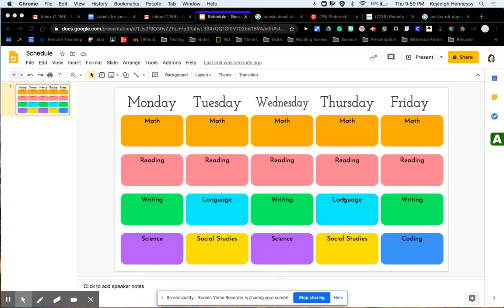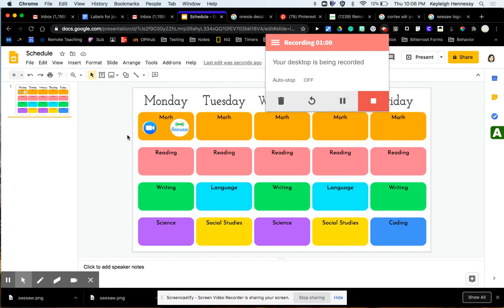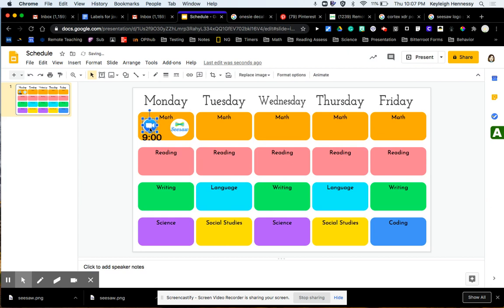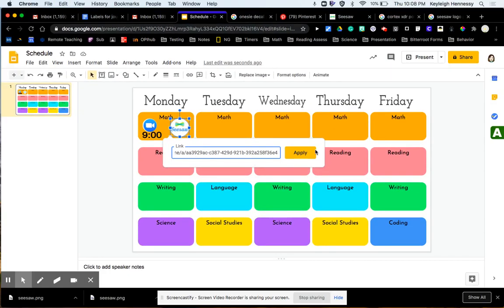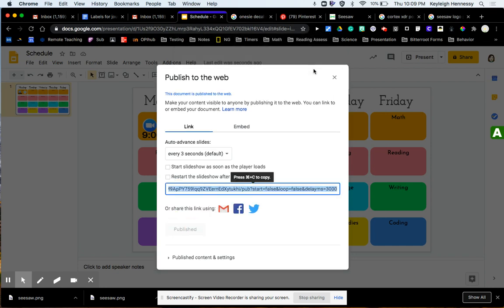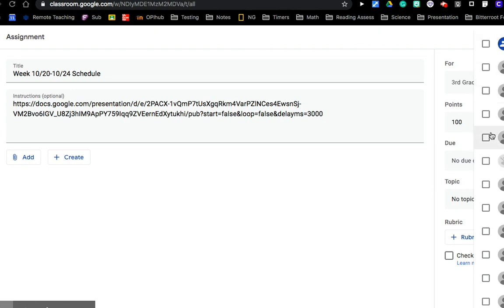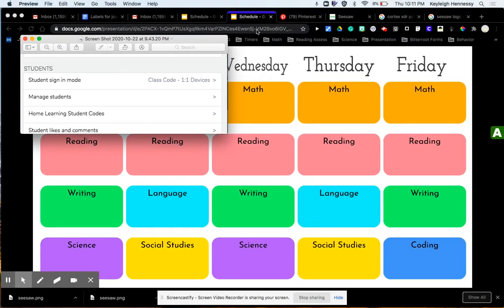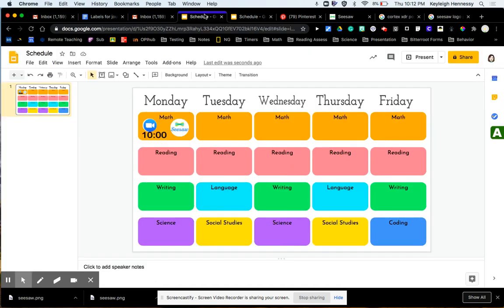Integrating Google Classroom with Seesaw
Here are some tips and tricks to help make it easier for your learners (especially younger students) to navigate between Google Classroom and Seesaw!
 Just click "Use Template" in the upper right-hand corner.

Shout out to the Sir-Links-Alot extension for helping me easily generate links for templates!!